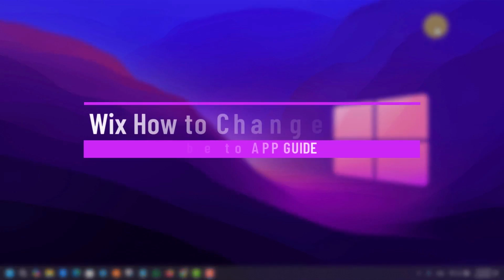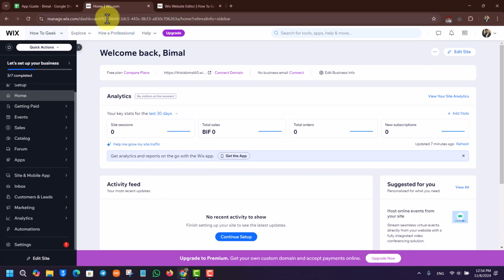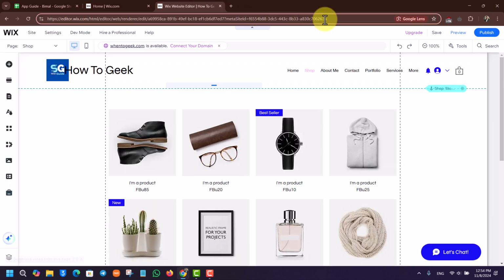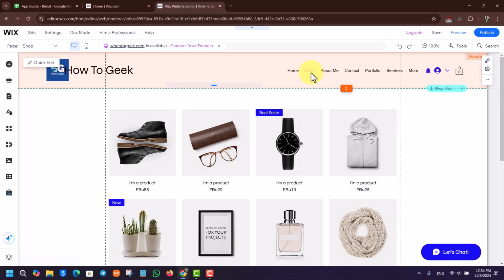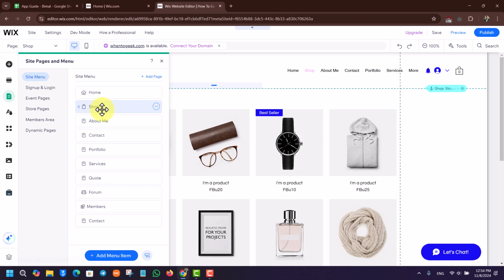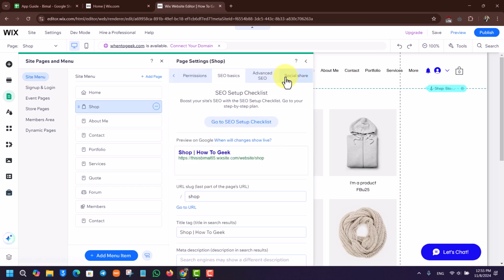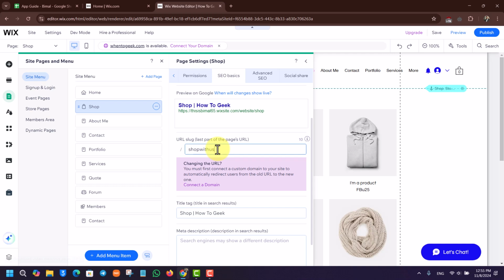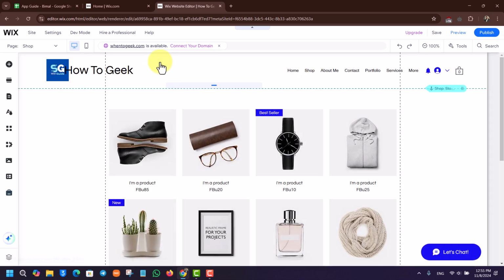Wix How to Change URL of Page !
Changing the URL of a page on your Wix site can help improve navigation and SEO, making it easier for visitors to find your content. This video provides a quick guide to updating the URL of any page on your Wix website with just a few steps.

To get started, open your browser and navigate to manage.wix.com to access your Wix dashboard. Once you’re on the dashboard, find the 'Edit Site' button located in the top right corner. Clicking this will open the Wix Site Editor, where you can make changes to your website.

In the Site Editor, go to the 'Pages & Menu' section on the left side of the screen. This is where you’ll find a list of all your website’s pages. To change the URL of a specific page, select the page you want to update from the list. Then, click on the three-dot menu next to the page name and select 'Settings.' This opens the settings panel for that page, where you’ll find various customization options.

Inside the settings, navigate to the 'SEO Basics' section. Here, you’ll see an option labeled 'URL Slug,' which represents the last part of your page’s URL (for example, “/shop” for a shop page). Enter your desired URL slug, keeping it short, clear, and relevant to the page content. Once you've made the change, Wix will automatically update the URL across your site, and any links will now lead to the new URL.

If you’ve connected a custom domain to your Wix site, your updated URL will use that domain, which can help improve your SEO. Any visitors accessing the old URL will be automatically redirected to the new URL, ensuring no loss of traffic or broken links.

This process is an effective way to keep your site URLs organized and user-friendly.

### Timestamps
0:00 Introduction
0:03 Accessing Wix Dashboard
0:08 Opening the Site Editor
0:20 Navigating to Pages & Menu
0:32 Selecting Page to Update
0:47 Opening Page Settings
1:01 Editing URL Slug
1:13 Custom Domain Redirect
1:18 Wrapping Up
1:22 Conclusion

This tutorial shows you how to change the URL of any page on your Wix site, a valuable step for improving SEO and website usability. Explore more tips on customizing URLs, managing site settings, and optimizing your Wix site for better performance.